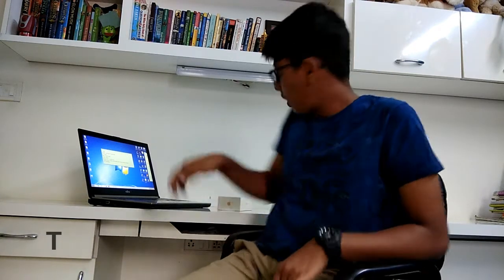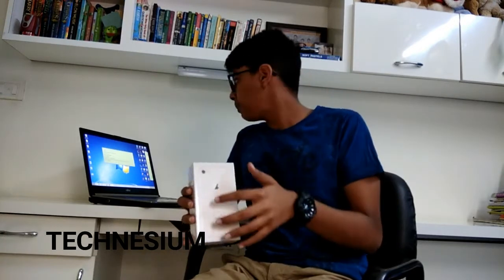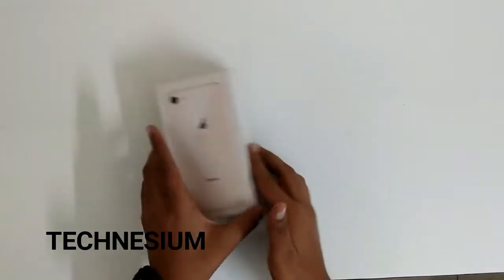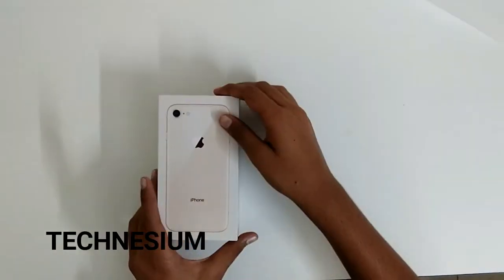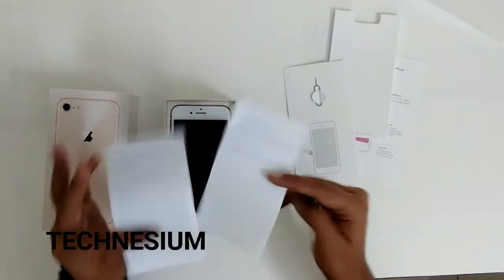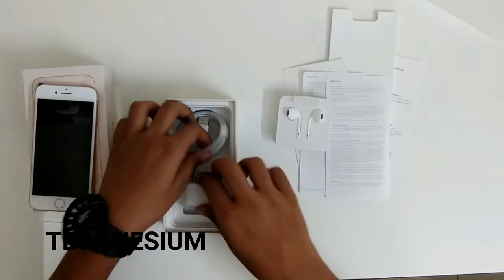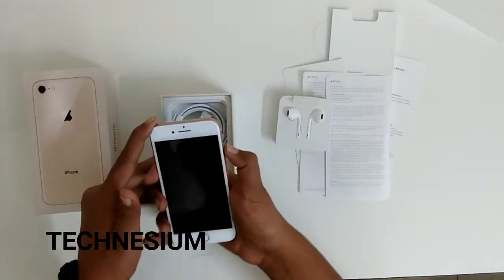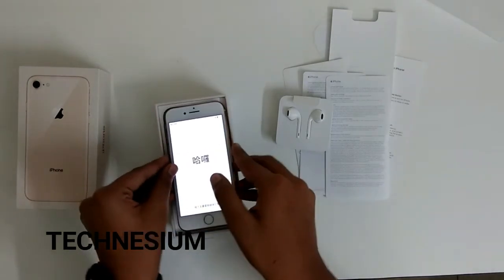iPhone 8 gold- Specs and Unboxing!!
This video gives u a brief account of all the specs of apples iPhone 8.
The unboxing of iPhone 8 in gold colour was done.
I apologise for not setting up the phone. It happened because i didnt have access to a simcard at that time.

keywords-

iphone 8 specs 0-60
iphone 8 specs 2017
iphone 8 specs and features

iphone 8 specs guide
iphone 8 specs manual
iphone 8 specs video
iphone 8 unboxing gold
iphone 8 unboxing gold 64gb
iphone 8 specs
apple rules
10 reasons why apple is the best